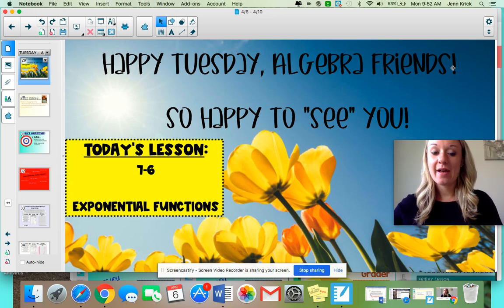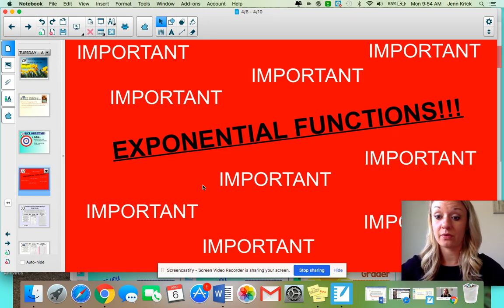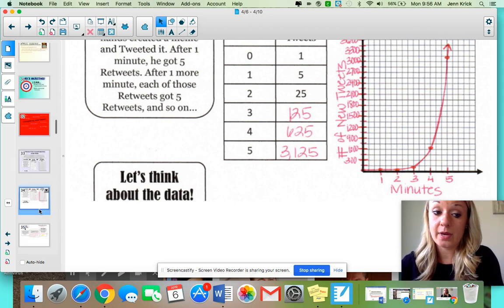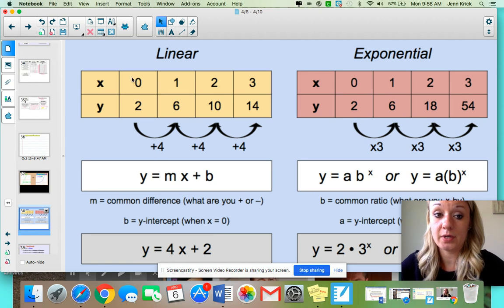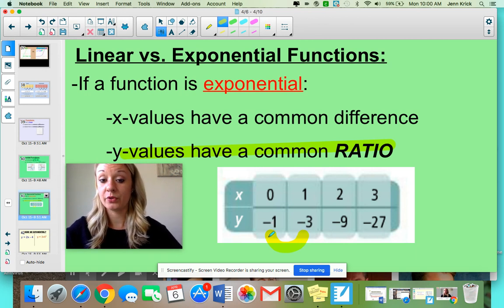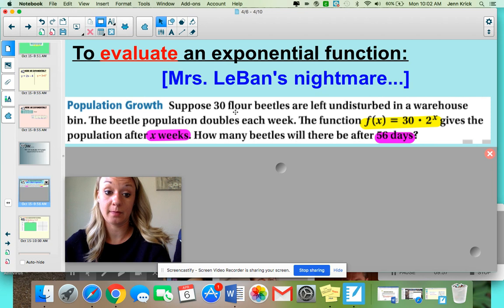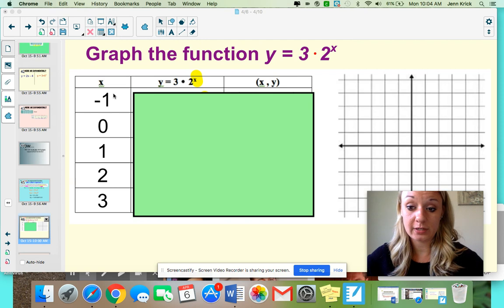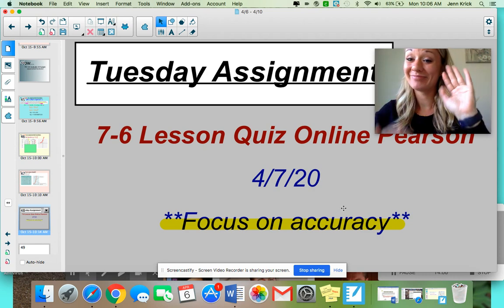4/7/20 Algebra Lesson: Exponential Functions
4/7/20
Algebra Lesson - Exponential Functions